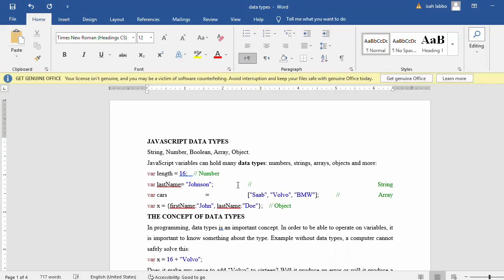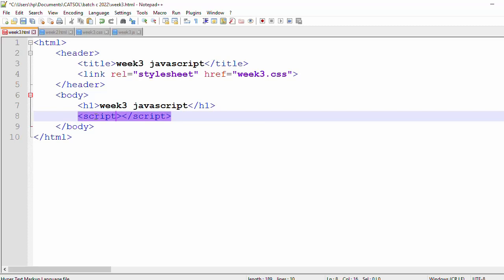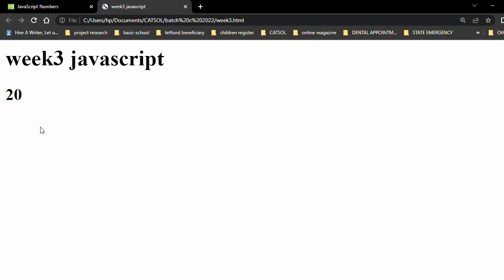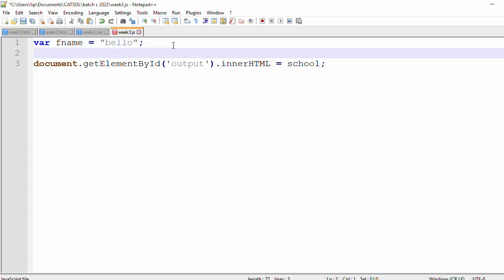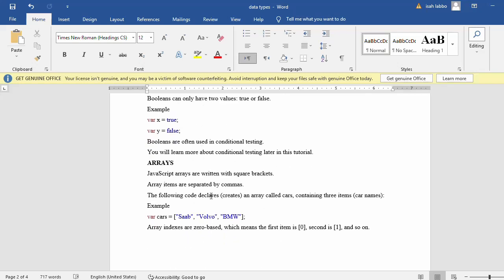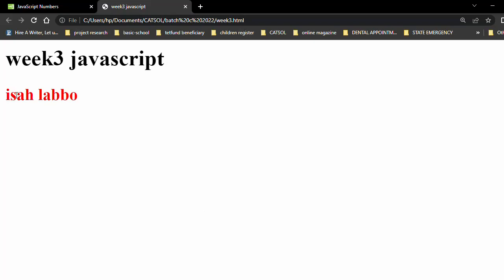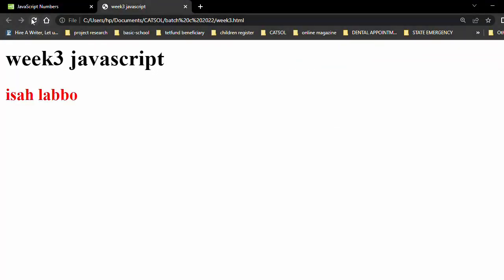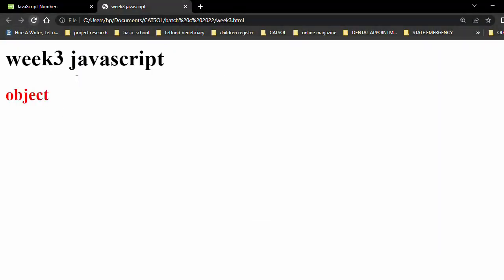Data types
We can declare a variable to hold value this value can number, string, array, object, null, empty or even undefined therefore, knowing which type of value does my variable hold will surely help me join us at caliphate tech solution limited